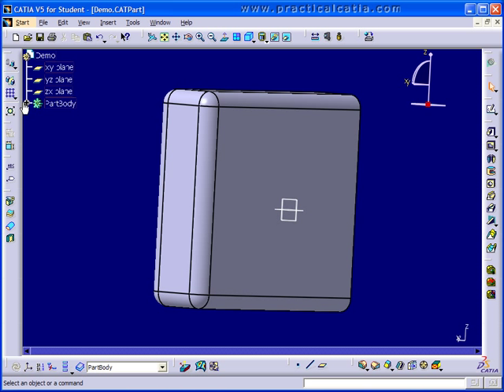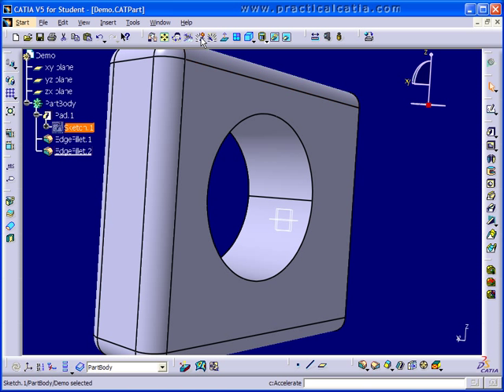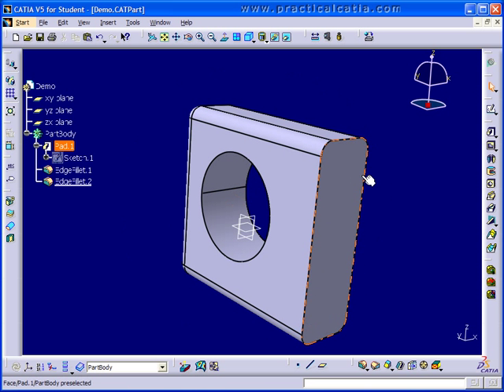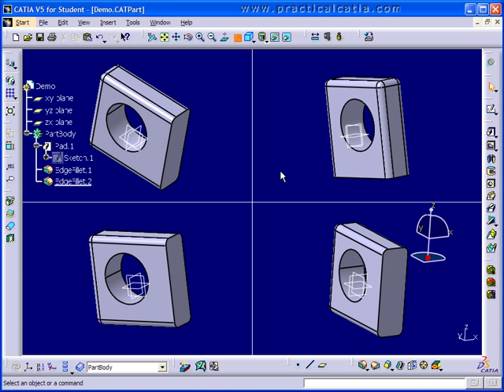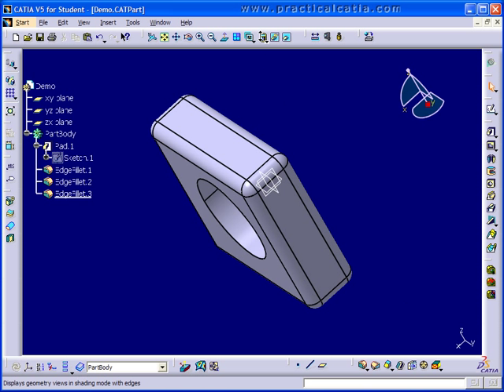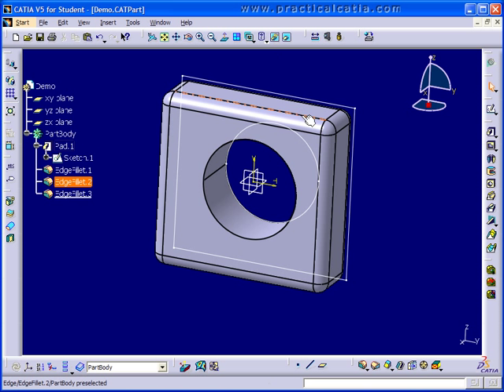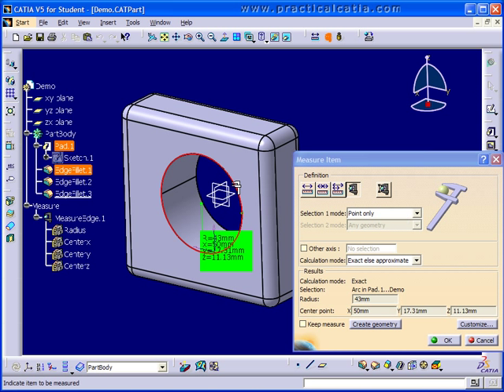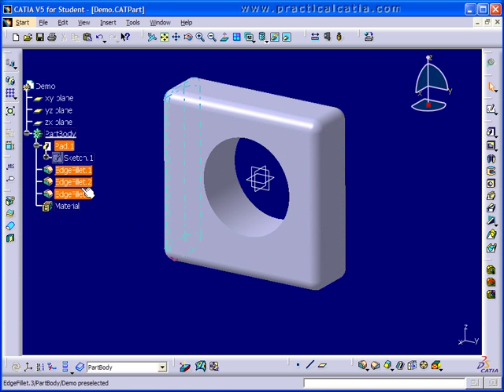CATIA V5 Tutorial:View, Measure, and Materials Toolbars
This tutorial covers CATIA V5's View, Measure, and Materials toolbars. I hope you find it useful.